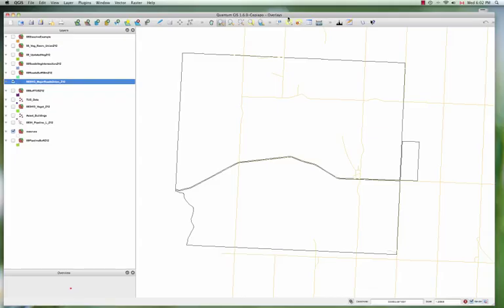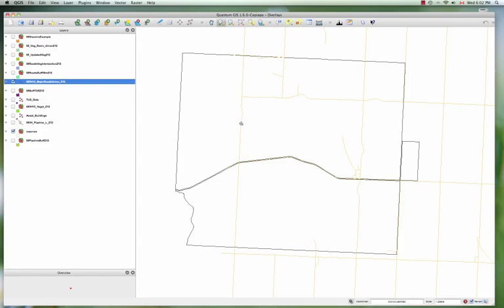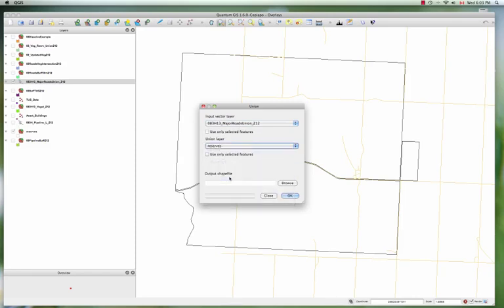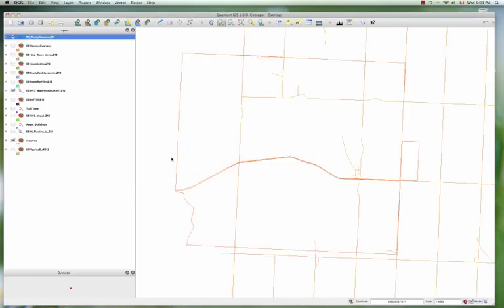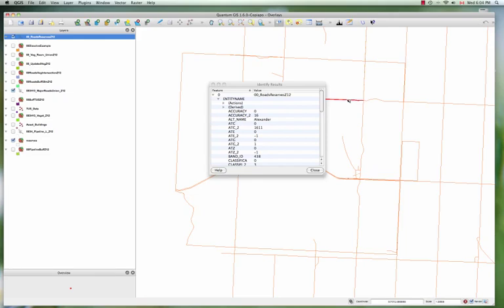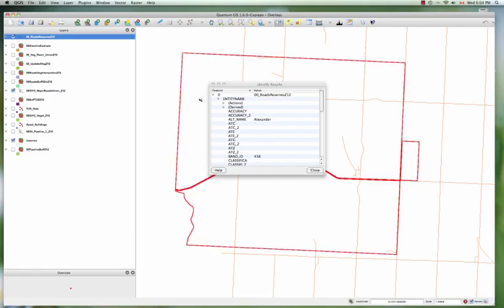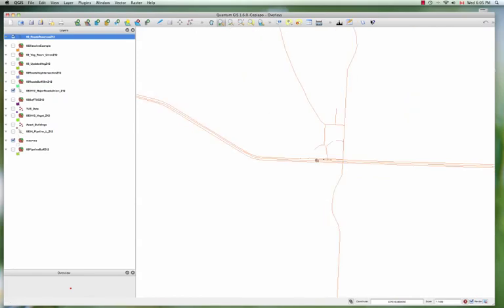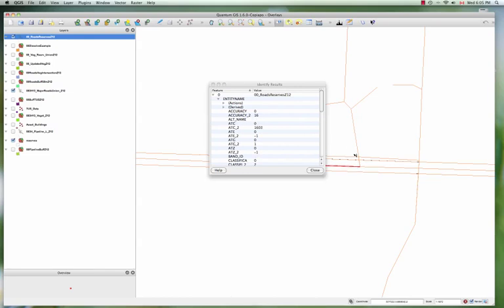23Line in Polygon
This TSAG video describes how to use the Line in Polygon overlay in QGIS.